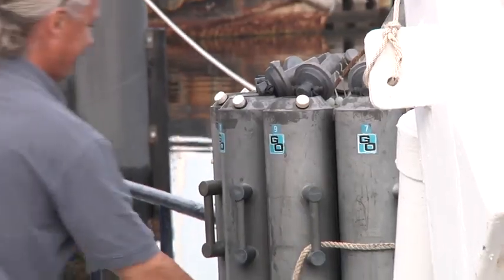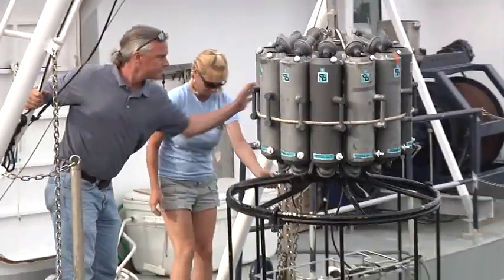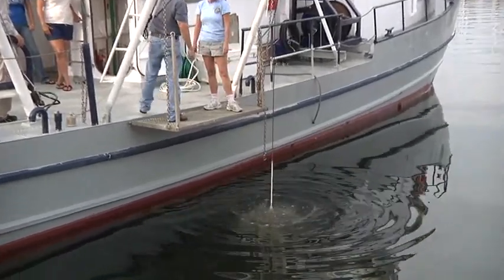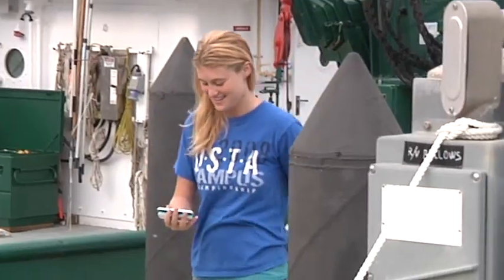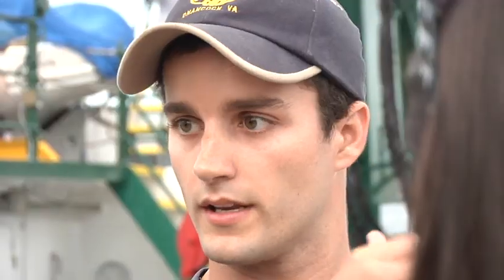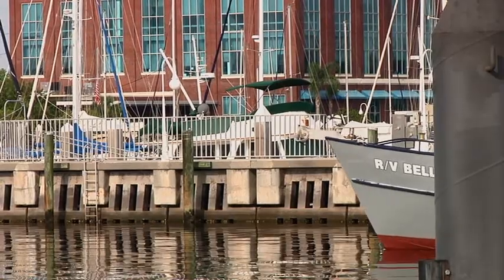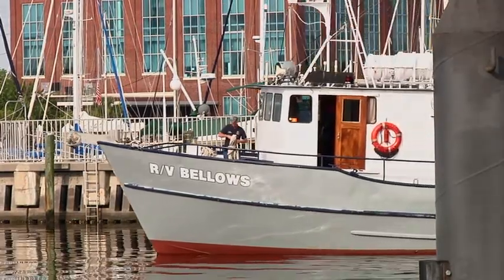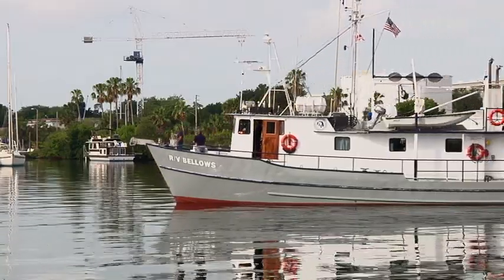USF - R/V Bellows Departs 5-19-10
Video and Editing by Jim Webb
TheWebbWorks.com - Digital Video and Audio

R/V Bellows Returns from Loop Current

By Vickie Chachere

ST. PETERSBURG, Fla. (Updated May 24, 2010)  As scientific models show oil from the Deepwater Horizon spill entering the Gulf of Mexicos Loop Current, USF's R/V Bellows and a team of scientists ended a five-day voyage to the current Monday, but still have much work to do on water samples drawn from those waters.

The Bellows is the second USF ship involved in the oil spill response. The R/V Weatherbird sailed Saturday for its second trip into the spill zone, a six-day mission to determine if oil from the ruptured Deepwater Horizon well has pooled in the depths of the gulf.

The Bellows  voyage involved collecting water samples from the Loop Current to determine if oil below the gulfs surface is present in the fast-moving current that runs the length of the state of Florida. Scientists used high-tech underwater sensors to explore in depths that cannot be examined by satellite images.

Scientists also were on the lookout for tar balls and deployed drifters to estimate eastward movement of the oil in the Loop Current. No visible oil was seen on the current's surface, the scientists reported during their journey.

The gulf Loop Current is about 80 to 100 miles from Floridas west coast. USF PhD students Peter Simard, who studies whales and dolphins, and Brian Barnes, an optical oceanographer who studies the coral reefs near the Florida Keys, were on board.

Simard said little focus has been on the whales and dolphins who populate the Gulf of Mexico, and he is attempting make a first assessment of how the oil spill has affected those animals.

"Marine mammals are known (to be sensitive) to toxins," Simard said. "It's reasonable to think there has been an effect."

The 71-foot Bellows carried 10 scientists and three crew members. The vessel is operated under the auspices of the Florida Institute of Oceanography, an academic and research cooperative which connects marine science initiatives at Floridas 11 state universities. USF manages the institute on behalf of the state university system.

The Florida Department of Environmental Protection and the Fish and Wildlife Research Institute comprise the remainder of the scientific crew.

Since the collapse of the Deepwater Horizon oil well on April 20, USF scientists have been monitoring the movement of spilled oil toward the Loop Current, which now is expected to carry the oil toward the Florida Keys, into the Straits of Florida and up the states Atlantic Coast.

USFs Ocean Circulation Group models have shown the oil spill entering the Loop Current during the past weekend. The forecast predicts that the forefront of the oil slick could reach the Keys as early as Sunday or Monday, provided Loop Current conditions remain constant and the oil does not disperse or evaporate.

Vickie Chachere
News Manager
University Communications & Marketing